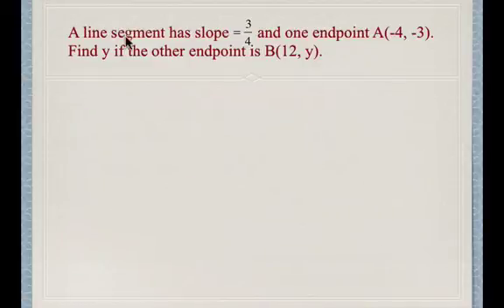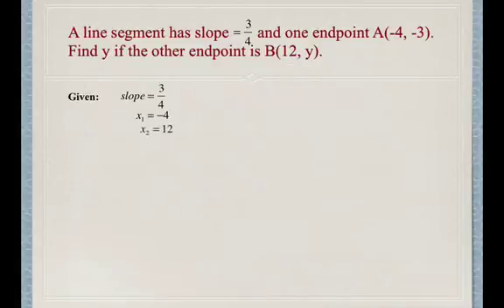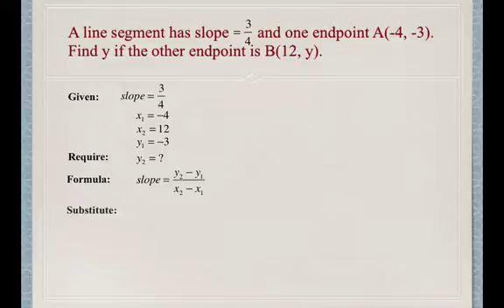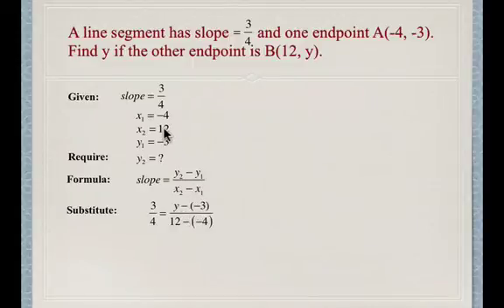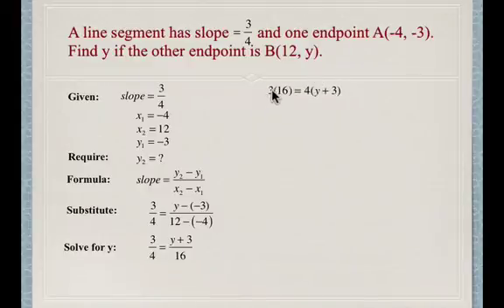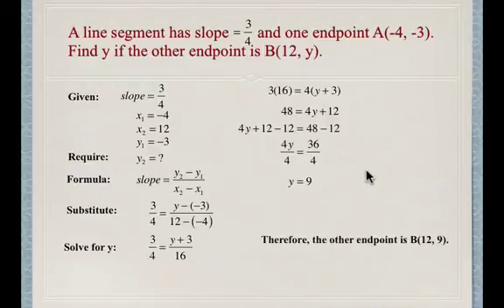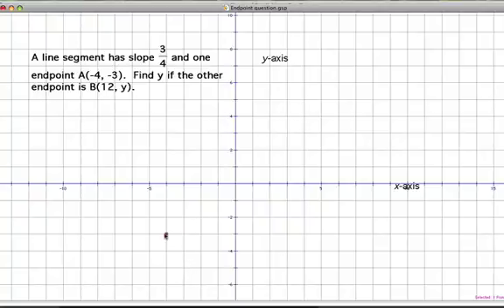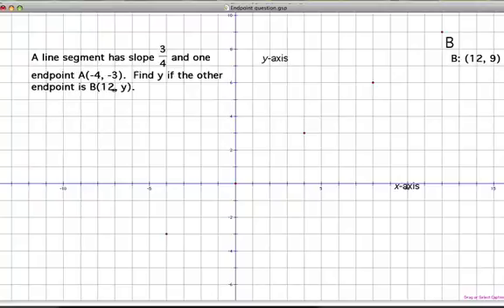Finding endpoint of a line segment : Given slope using slope formula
A line segment has slope 3/4  and one endpoint A(-4, -3). Find y if the other endpoint is B(12, y).